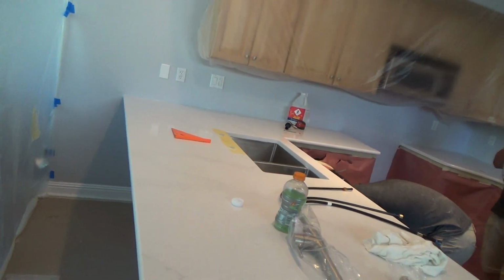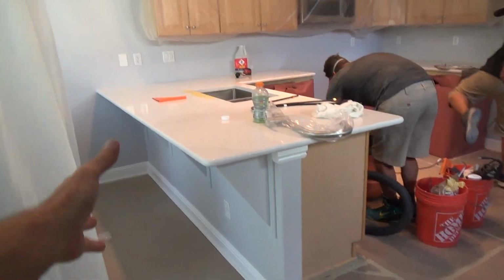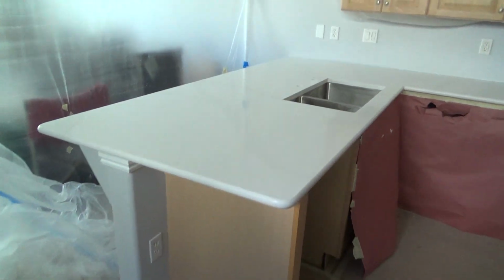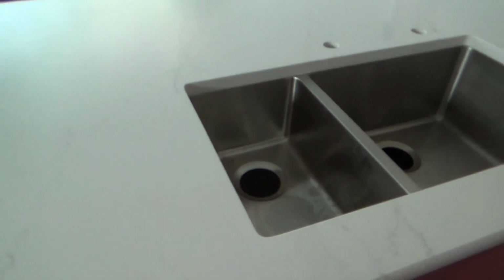Man Can't Drill Sink Faucet Holes in Quartz Countertop Then Does It Anyway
Man can't drill sink faucet holes in quartz countertop then does it anyway is what this DIY howto video is about. VideoJoe just had some quartz Kitchen countertops installed & now he is watching two guys getting ready to drill two holes in the quartz countertop. One hole will be for a new kitchen sink faucet & the other hole will be for a soap dispenser. Not sure how these guys aren't going to make a big mess drilling these holes. Watch & learn as VideoJoeShows you what VideoJoeKnows...man can't drill sink faucet holes in quartz countertop then does it anyway.   Nice!